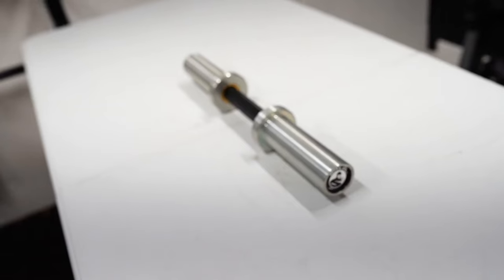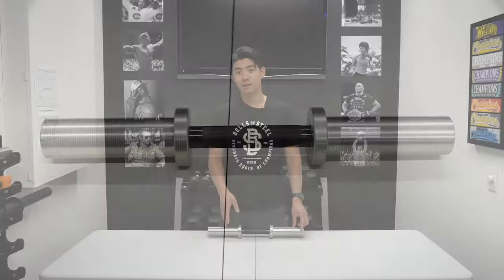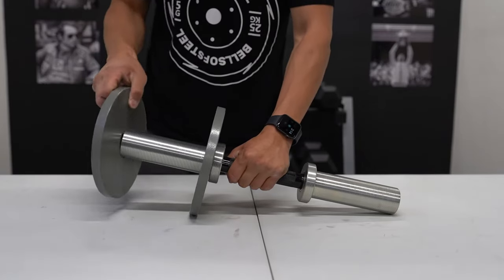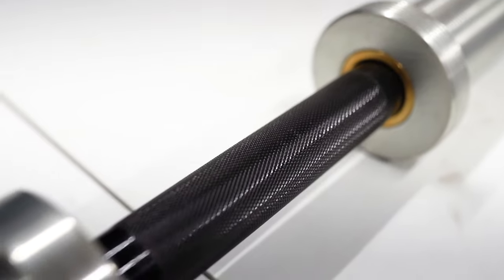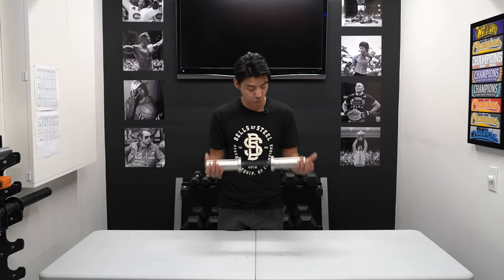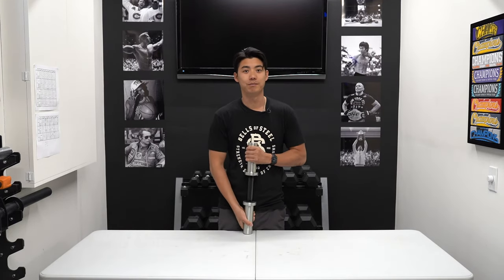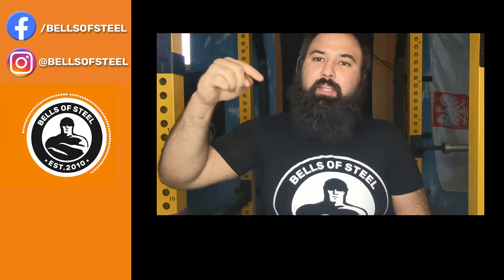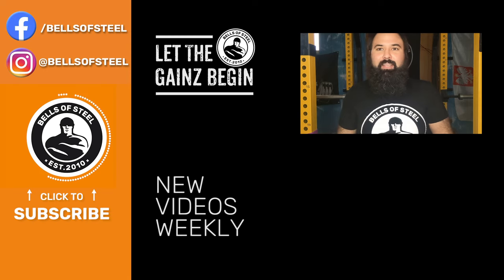Bells Of Steel Loadable Dumbbell Overview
The 20.5″ Loadable Dumbbell by B.o.S. is an excellent alternative to costly and space consuming dumbbell sets.

B.o.S. Loadable Dumbbells feature an aesthetic, rust-resistant black zinc finish and bright zinc on the sleeves. A 28mm handle gives you the feel you’re used to when using Olympic bars and the brass bushings allow for a smooth rotation.